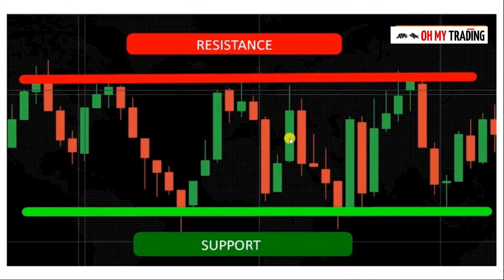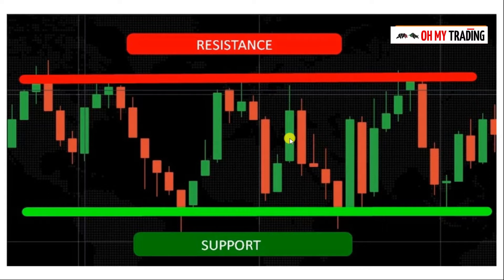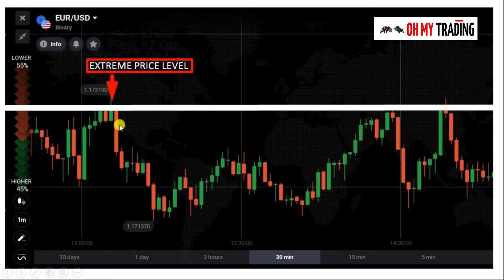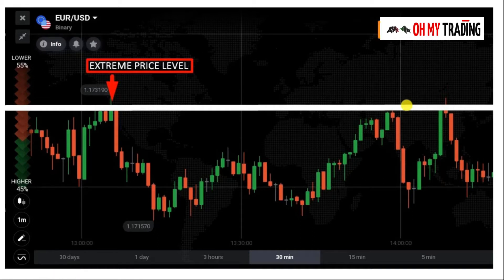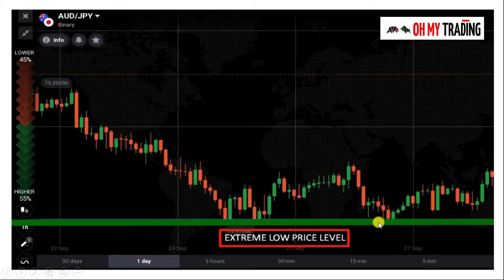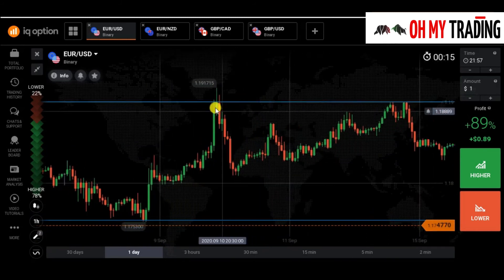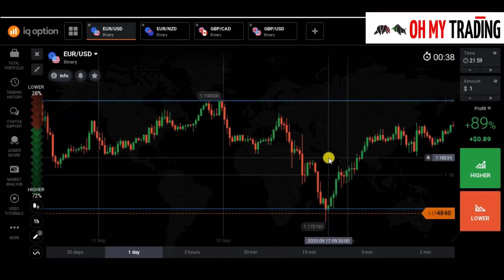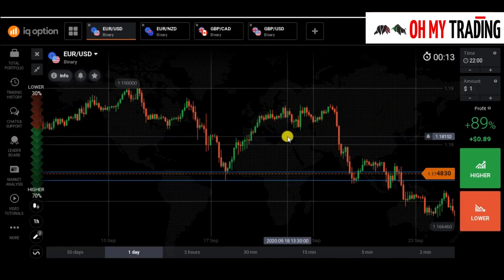What is Extreme Level and How to find it in live chart Part-1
Hi, In this video, I'll show you Extreme Level and how to find extreme price levels in live chart. Also, How to analyze the market based on support and resistance. Also what to do next when you find working support and resistance. how to identify the high and low of the day or high and low price levels near to the current price level.

I 'am using here, iq option alongside trading view. Everyone needs to know why I’m using trading view for iq option. As I have tested it therefore I'm sharing my experience. So the rest is for you to decide.

Here I use the IQ Option, you can join me

Important aspects in Trading:
The right state of mind
Set realistic goals
Money management
Risk only what you can afford to lose
Never Martingale